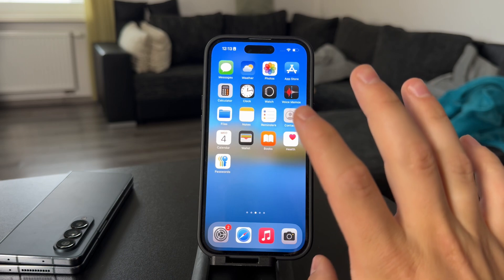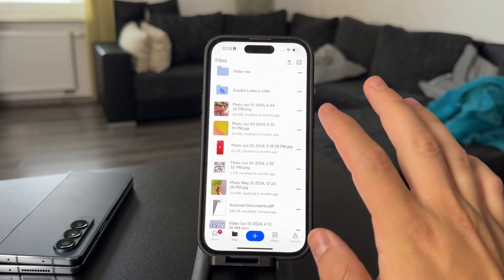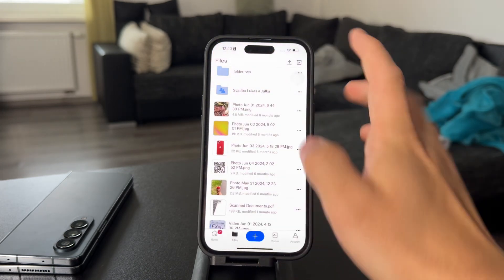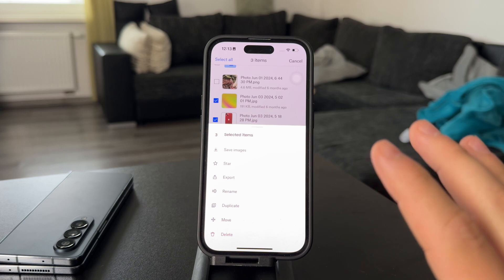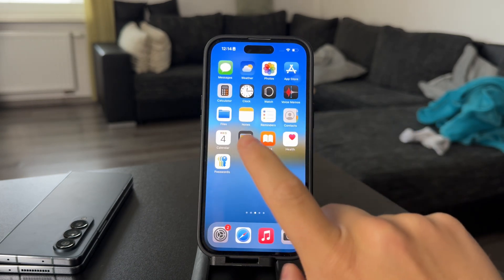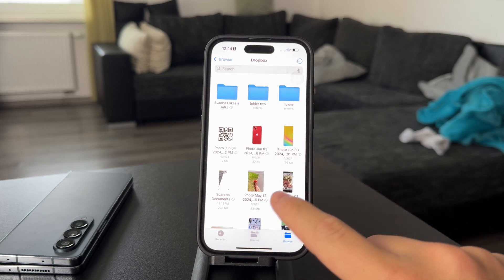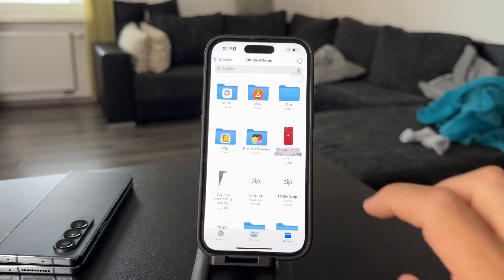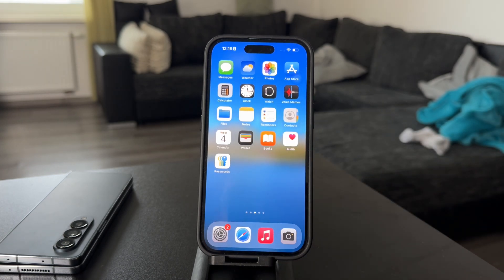How to Save Photos from Dropbox to iPhone (tutorial)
Learn how to download and save photos from Dropbox to your iPhone in just a few simple steps. This quick guide makes it easy to access your favorite pictures right from your device.